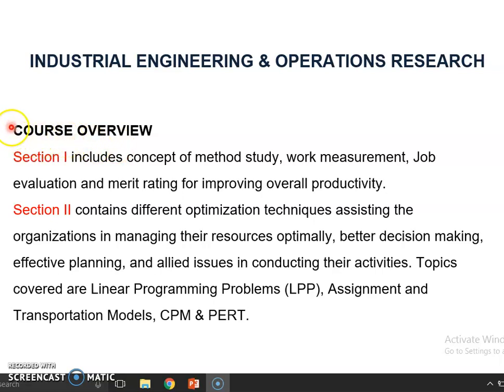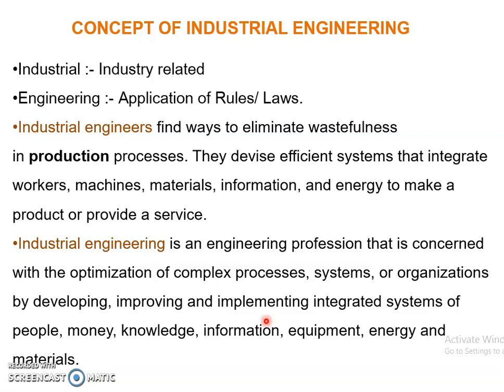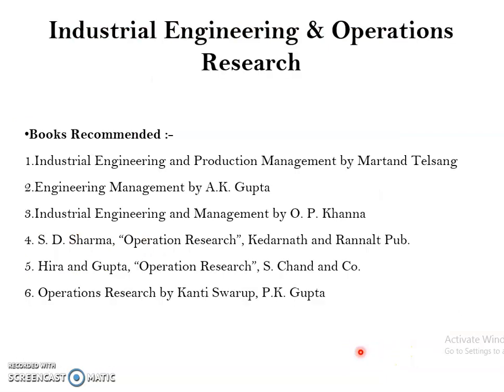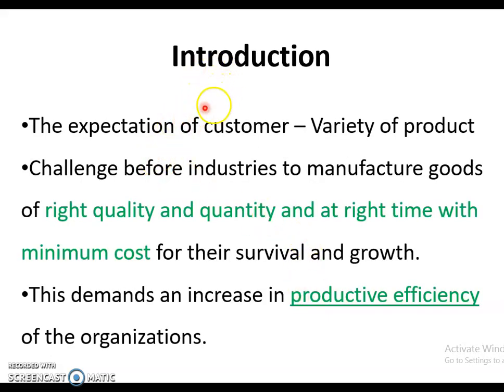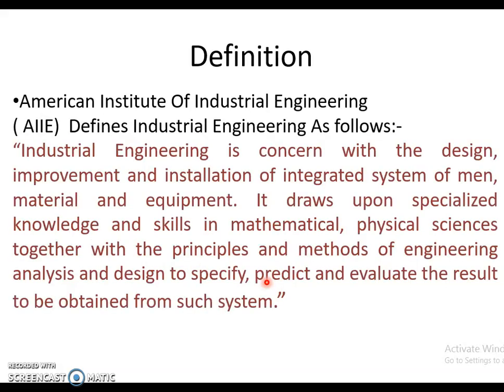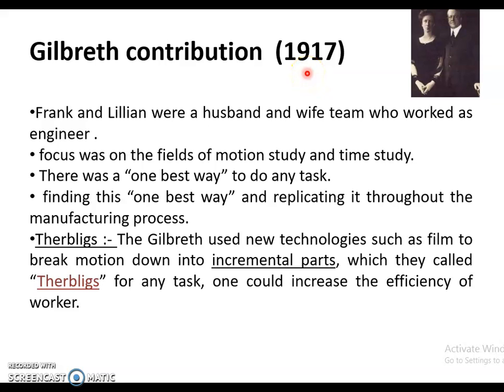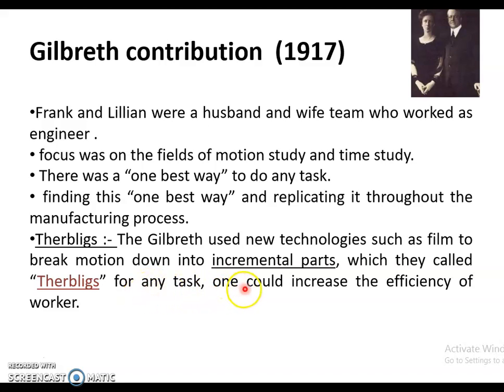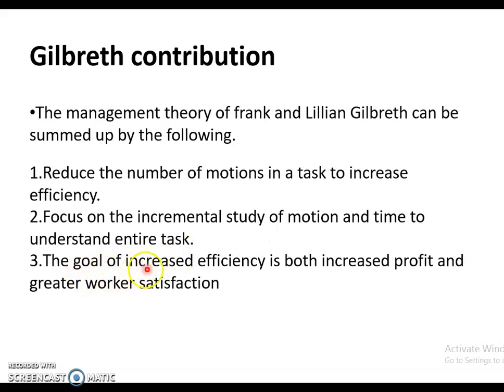Industrial Engineering Introduction 1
Concept of Industrial Engineering, Meaning and definition